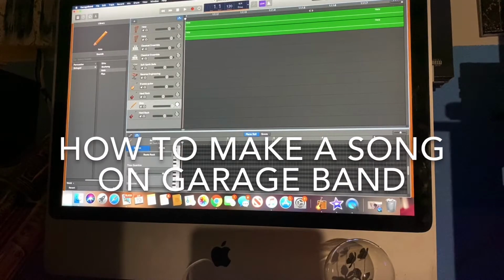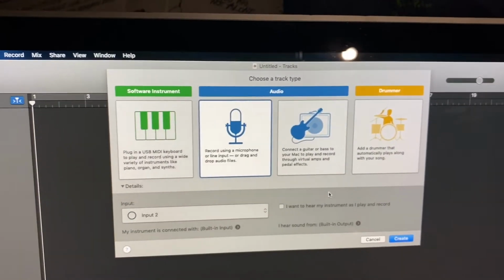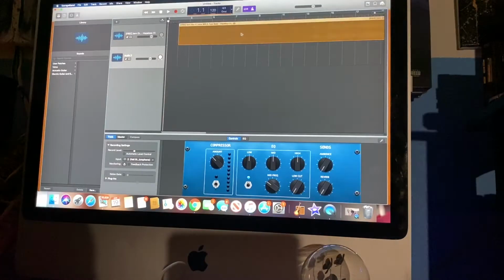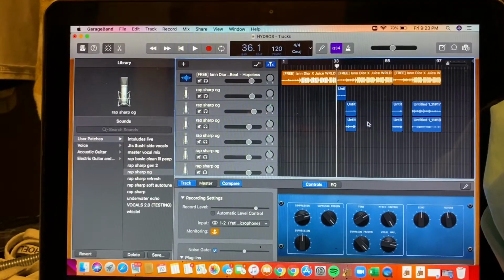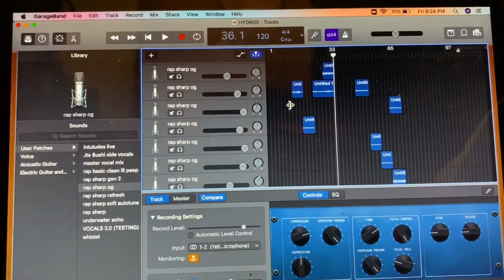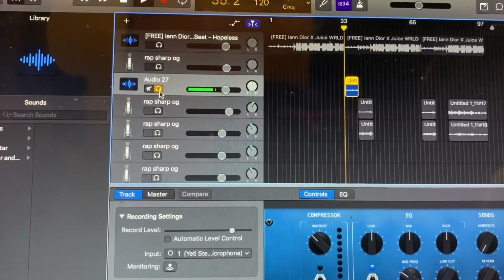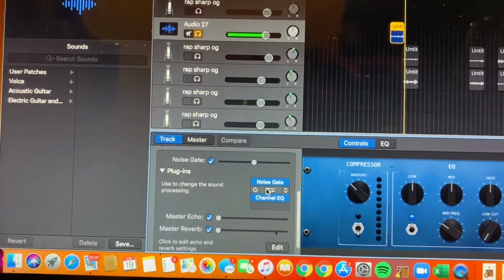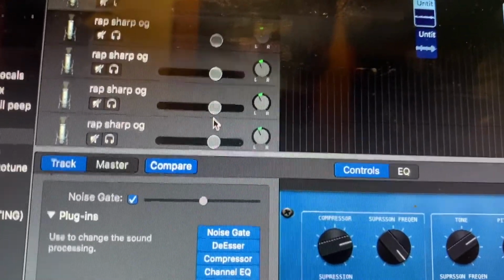HOW TO MAKE A SONG ON GARAGE BAND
A good place to find answers to GarageBand questions

Written filmed directed and edited by Shane Johnson

End music clips are from instagram: n1L3_crocodile_